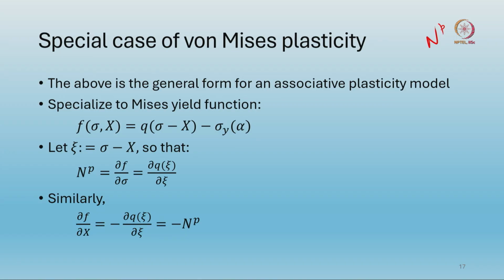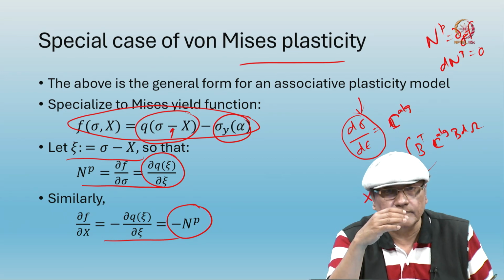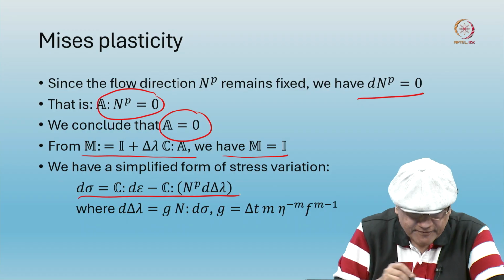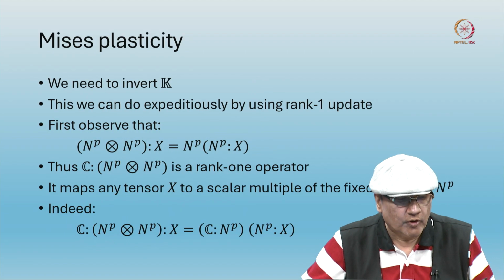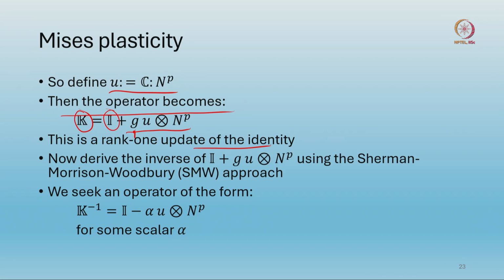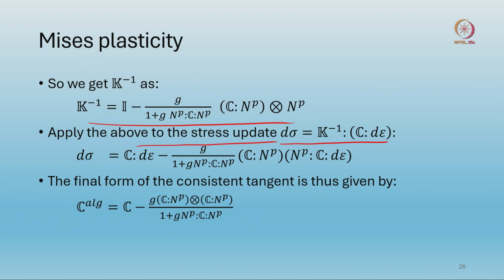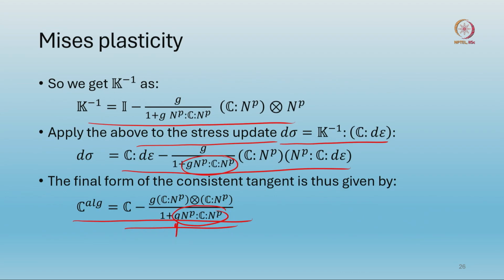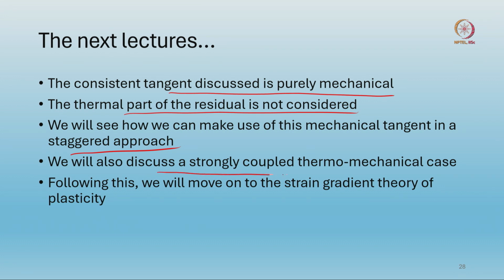Lec 34 Thermo-visco-plasticity: The consistent tangent stiffness - Part 2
von Mises plasticity, Sherman-Morrison-Woodbury approach, Rank-one update